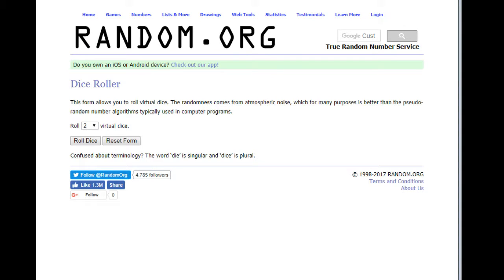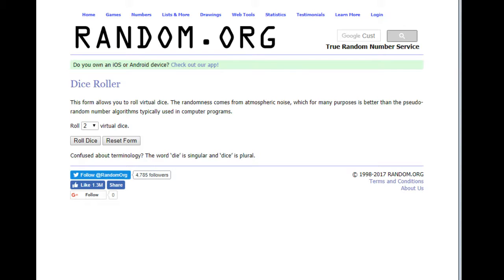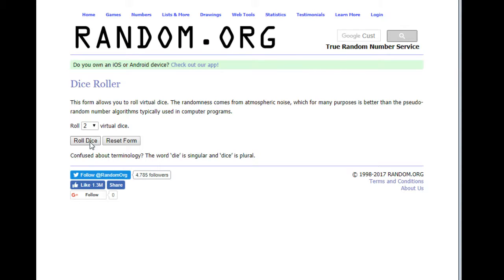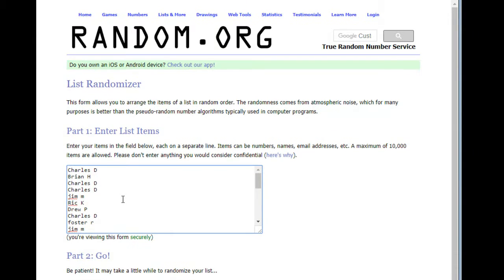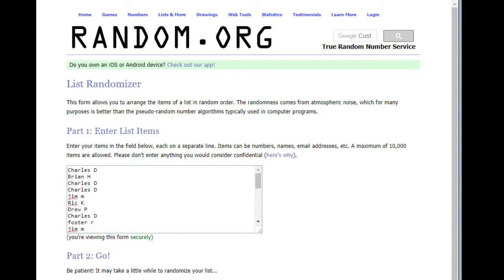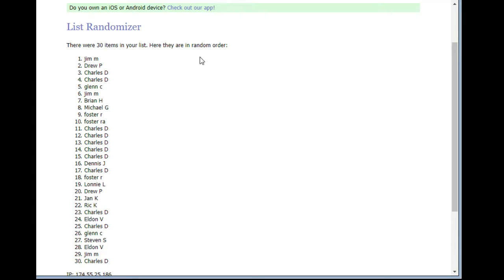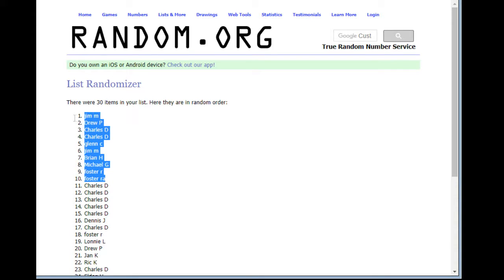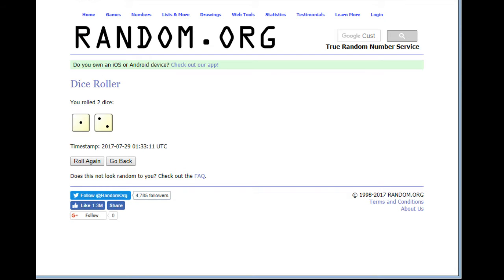2016 17 Panini Prestige Basketball Choose Team 8 box Case Break #3 $100 Giveaway